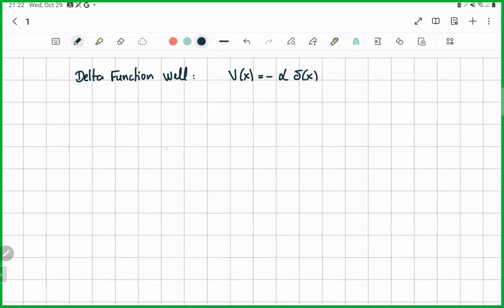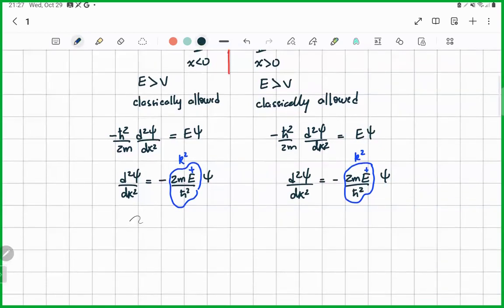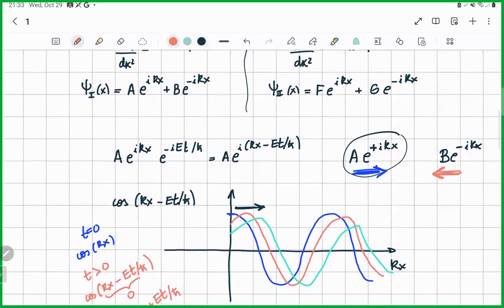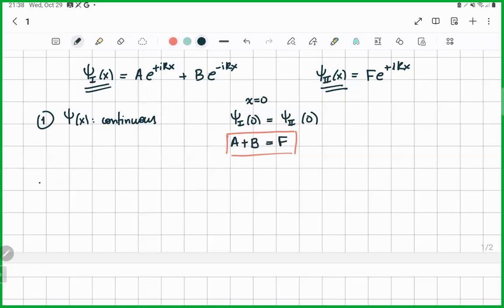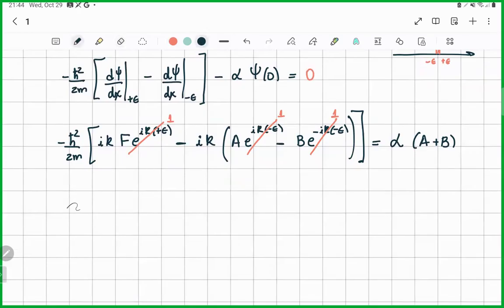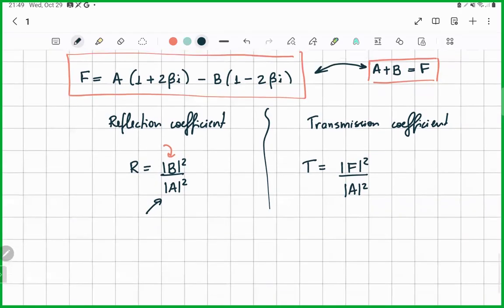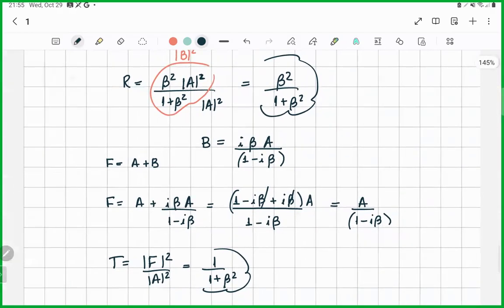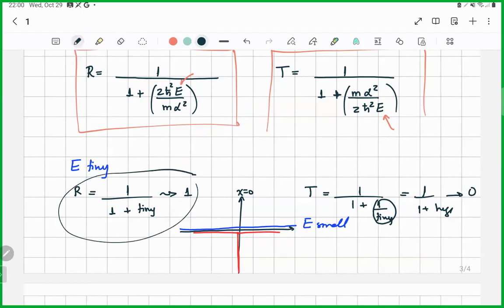Delta Function Well (Reflection and Transmission Coefficients)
Sec.2.5.2 of Griffiths' Quantum Mechanics book.
We obtain the reflection and transmission coefficients for the delta-function well. The video starts at eq.(2.133) of the book and ends at eq.(2.144).